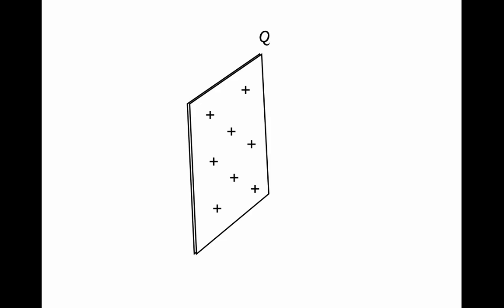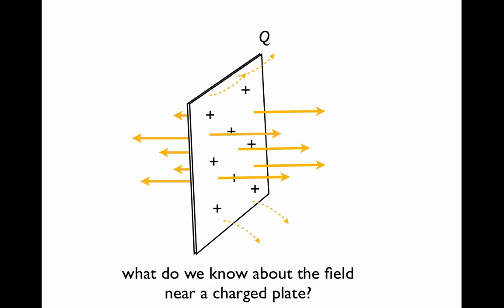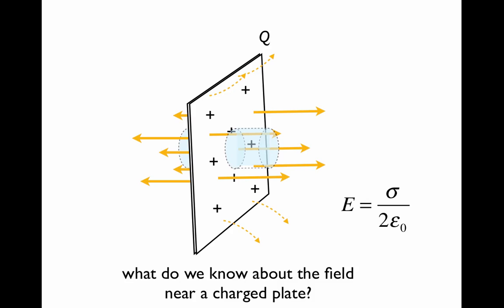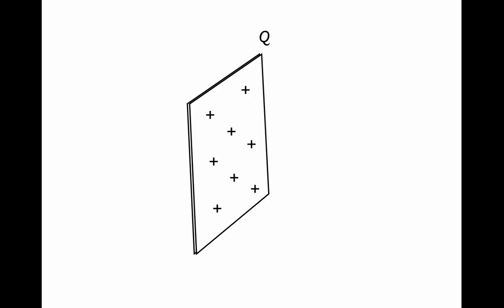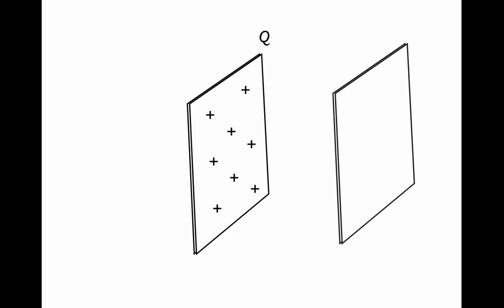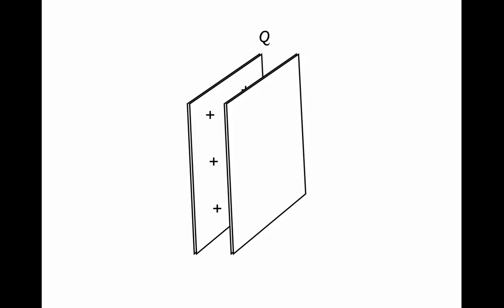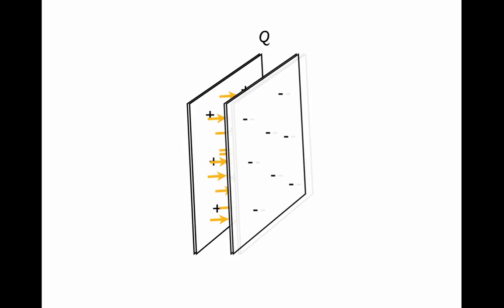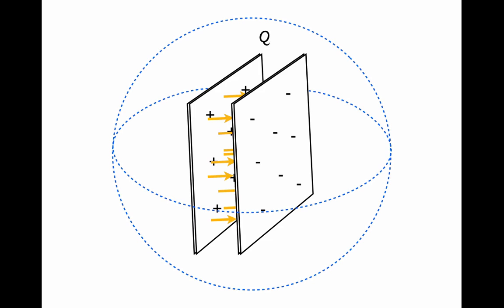capacitor conceptual intro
What is a capacitor? the basic idea